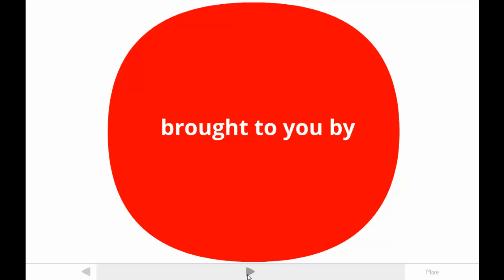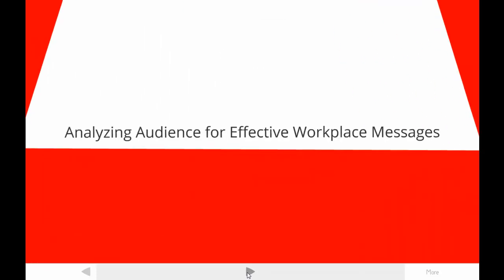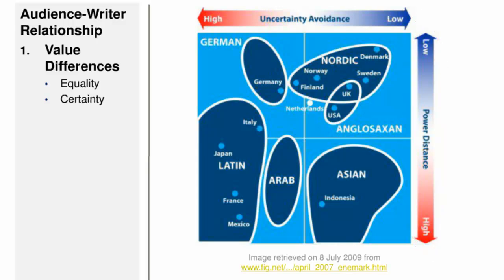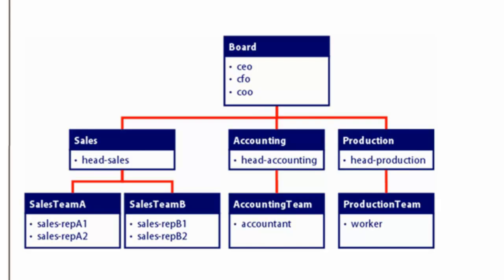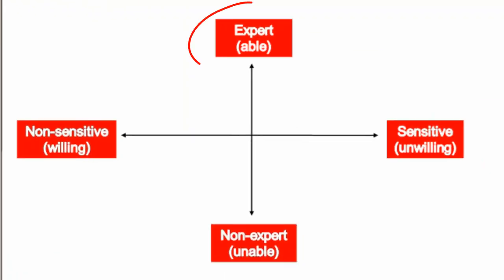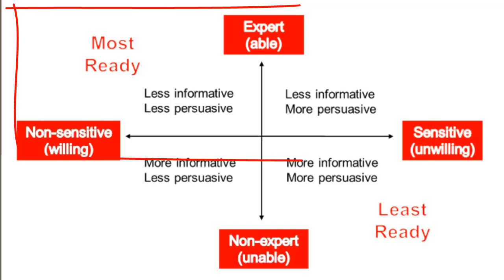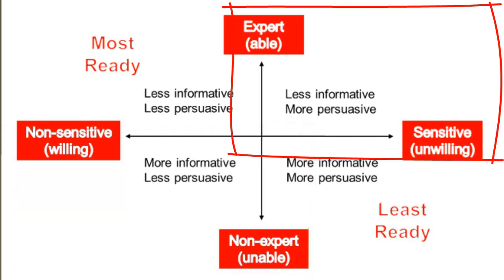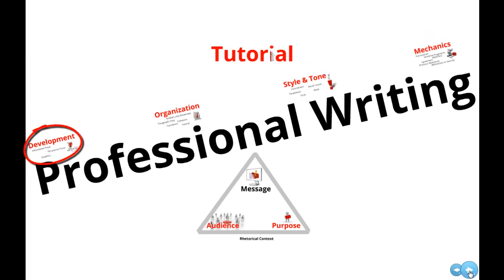Tutorial on Context in Professonal Writing: Audience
"Analyzing audience for effective workplace messages" briefly explains how context determines the effectiveness of any document at work. The video is based on the research-based principles published in Revising Professional Writing (see parlaypress.com). The video uses the example of a hazard abatement notice. You can see a copy of the document at ProsWrite.com.